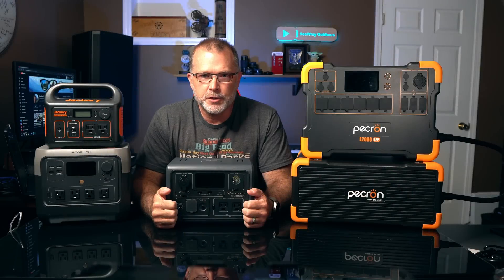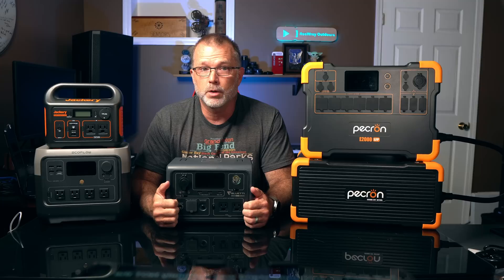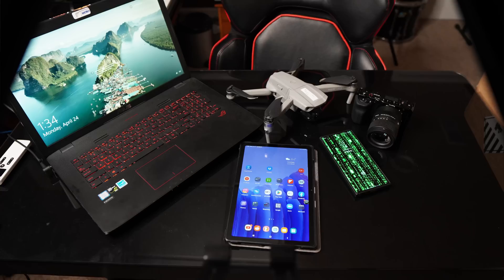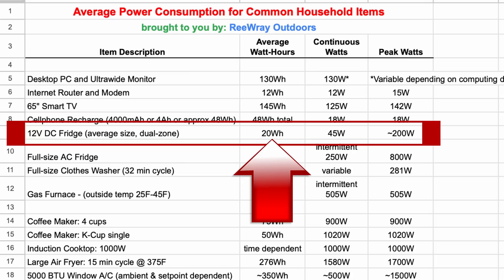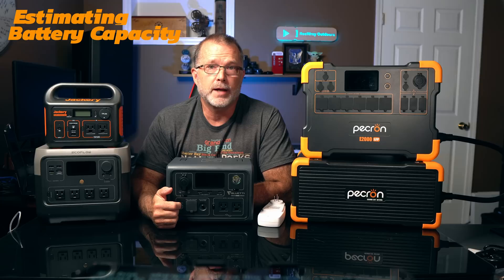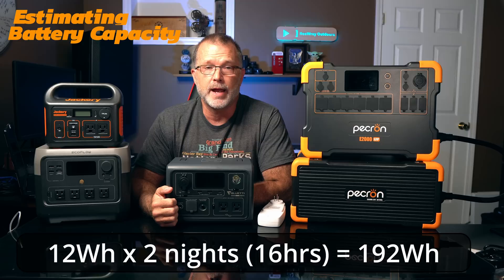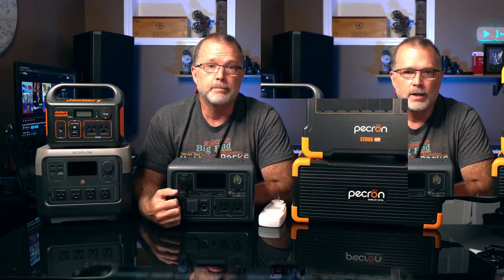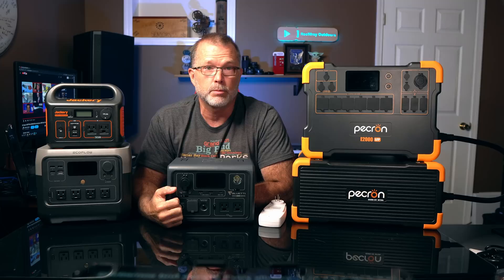How to Pick the BEST Portable Power Station for YOU *Unsponsored*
Don't make the same mistakes I made when buying your first portable power station!  In this video, I'll cover the important things I've learned after reviewing over 30 power stations to help you pick the BEST Power Station for YOUR needs.

Inexpensive Watt-Meter

Here are some great 'best in class' options for you to consider, and there are some GREAT deals going on right now for July 4th Holiday and Amazon Prime Days pricing over the next couple of weeks!  Pecron in particular has some incredible pricing going on right now.  No codes needed.

Lower Capacity 250-300Wh , Light and Compact:
Bluetti EB3A
EcoFlow River 2

Medium Capacity ~400-700Wh:
Pecron E600LFP
Or check Pecron's website for some great Prime deals right now!
UGREEN PowerRoam 600
Bluetti AC60 Seriously RUGGED!
EcoFlow River 2 PRO

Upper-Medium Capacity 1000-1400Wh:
EcoFlow Delta 2
UGREEN PowerRoam 1200
Bluetti AC180

High Capacity: 1500Wh - 2000Wh:
Pecron E2000LFP
EcoFlow Delta 2 Max
Bluetti AC200MAX
Anker Solix F2000 aka PowerHouse 767

Extra-High Capacity 2000Wh+ / Home Backup Power / Small Off-Grid:
EcoFlow Delta Pro
Bluetti AC200MAX+B230